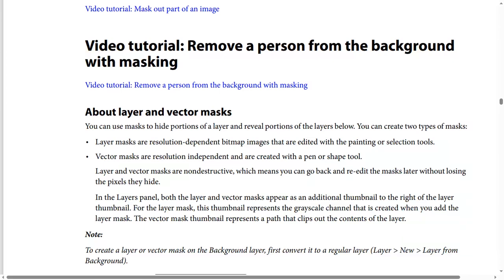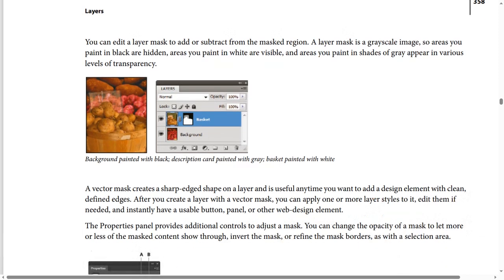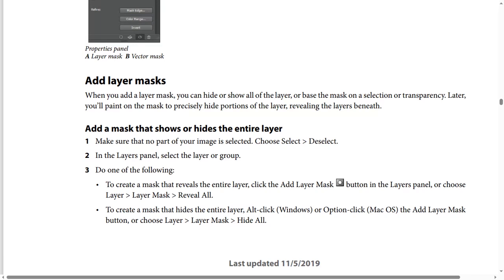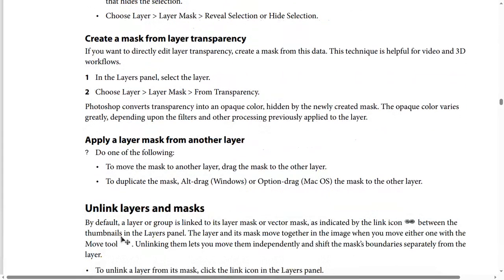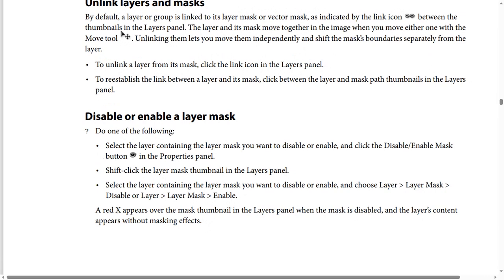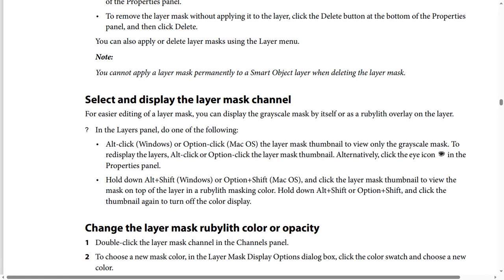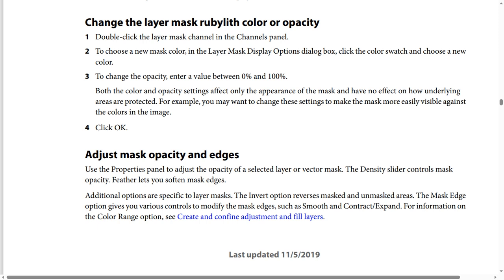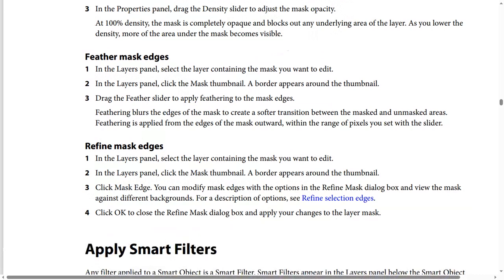How To Remove a Person From The Background In Photoshop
Learn How To Remove Person From The Background In Photoshop